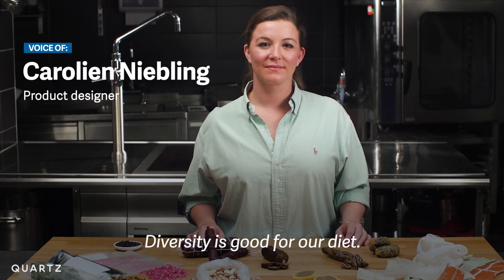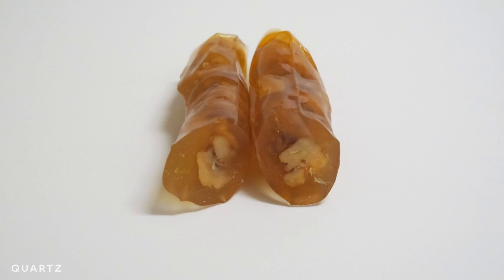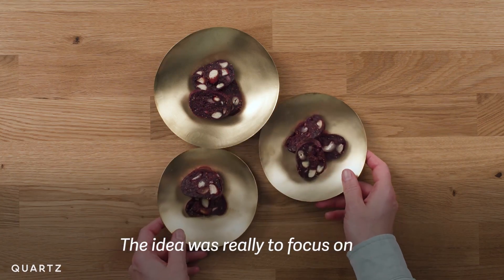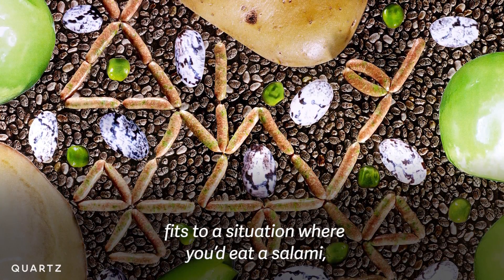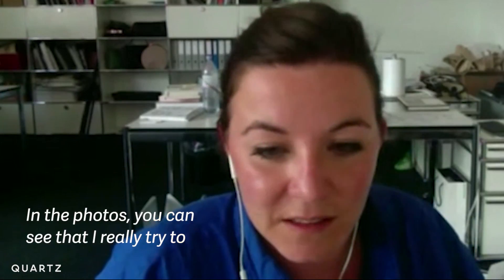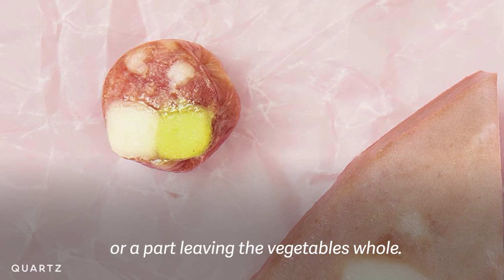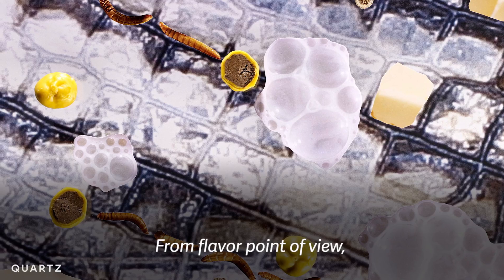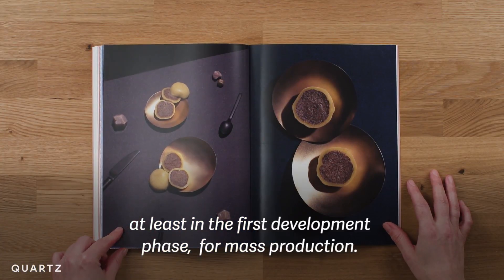The sausage of the future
Carolien Niebling spent three years studying sausages. But she isn't a chef; she's a product designer. After tasting sausages from all over the world, she came up with what she calls the "future sausage." And it has bugs in it.